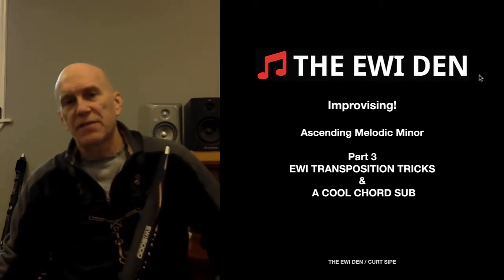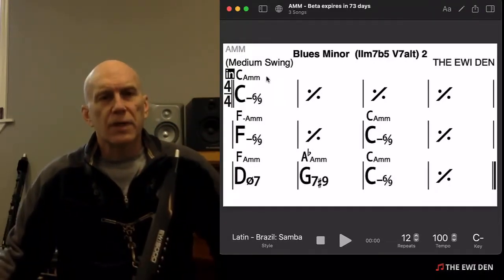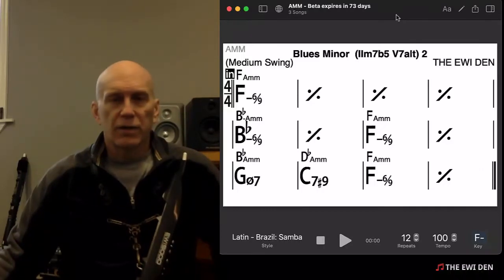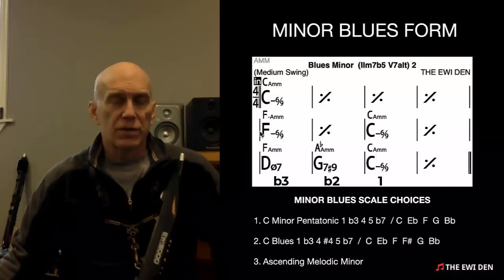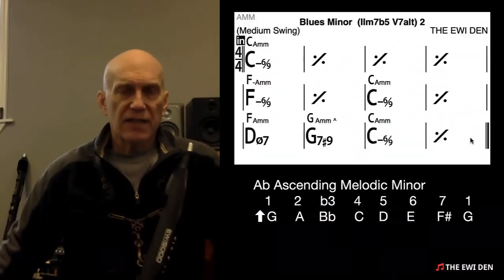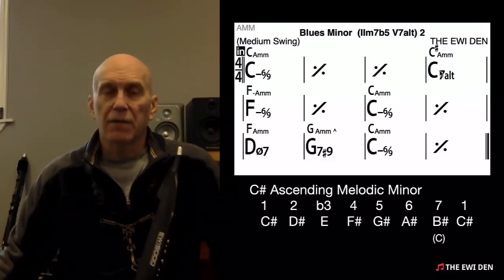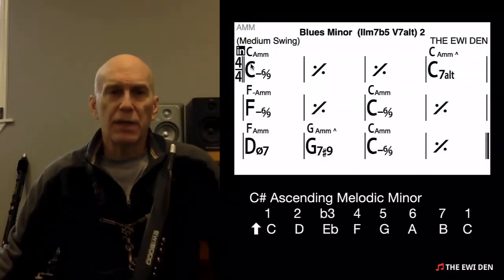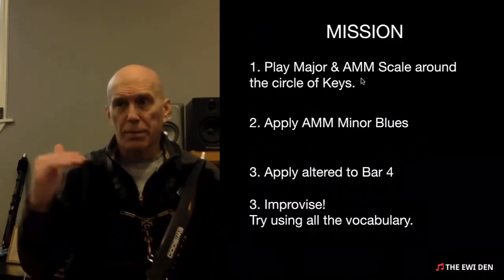EWI Lesson - Ascending Melodic Minor Part 3 (INT)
CURRENT LINKS

COACHING
⚠️ Note: This video was recorded under a previous version of my training system.
Some resource links (including PDFs) may no longer be active.

For the fully updated EWI and jazz training programs—including The Forge and the rebuilt EWI Den
That’s where the current system lives: clean, structured, and ready for your next step.

Join the EWI DEN FREE here is the link:
THE EWI DEN FACEBOOK GROUP JOIN THE EWI DEN FREE - EWI information and lessons

3 Transposable Fingering Books 24.99 / 9.99 each
Great Fingering Collections / EWI Standard
PDF BOOKS